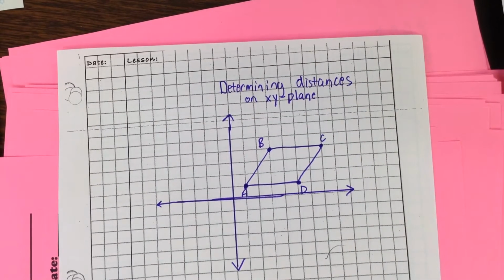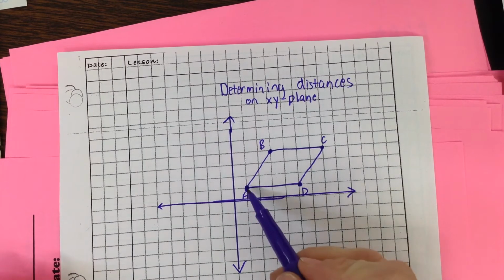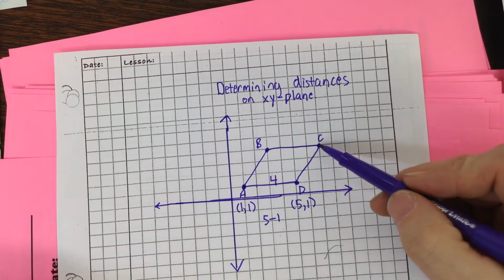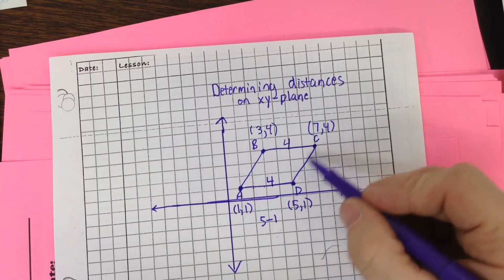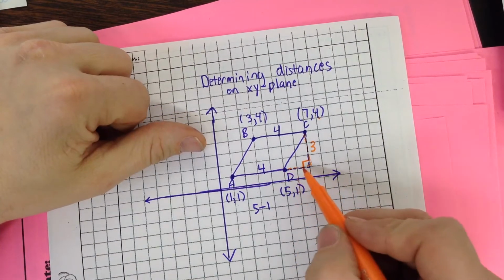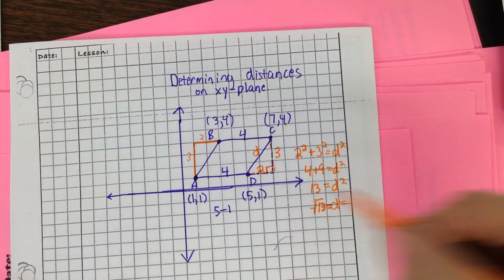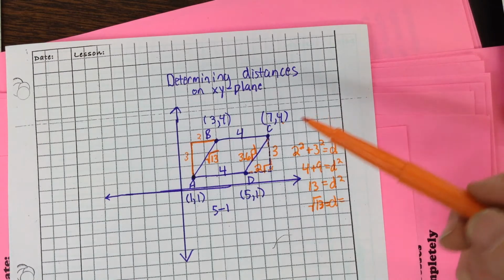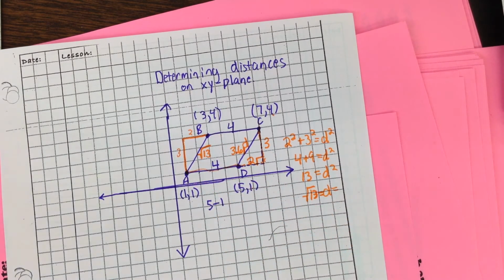Determining distances between points on the xy plane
How to calculate the distance between two points by using Pythagorean Theorem.
One note: vertical distance is always found by subtracting the y values and horizontal distance is always found by subtracting the x values.